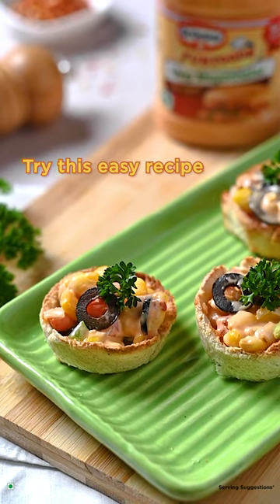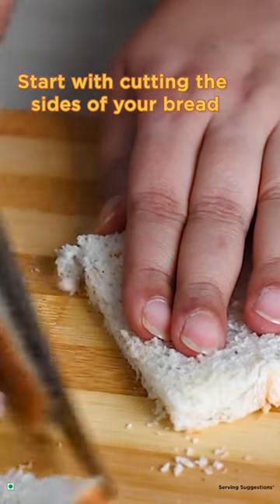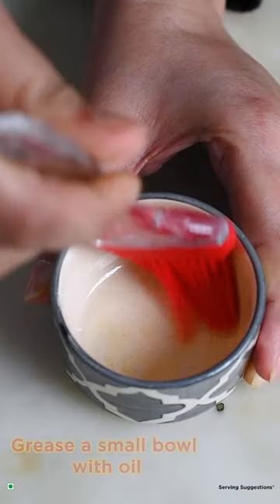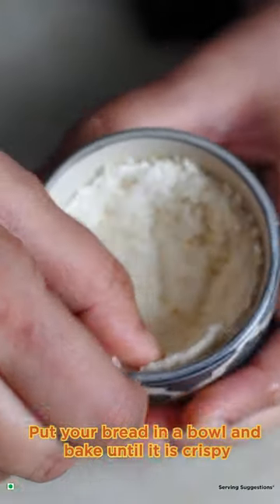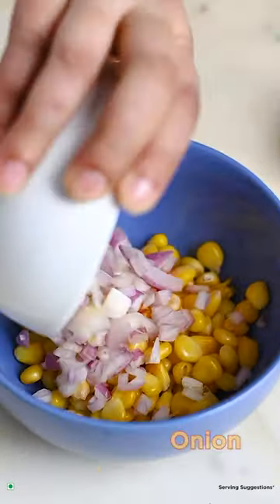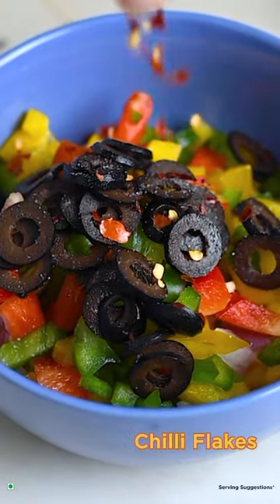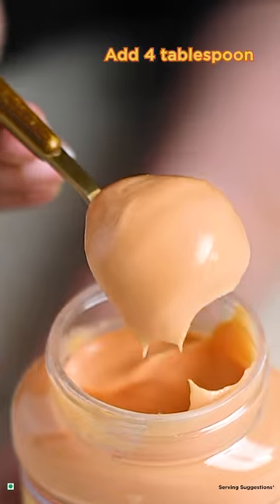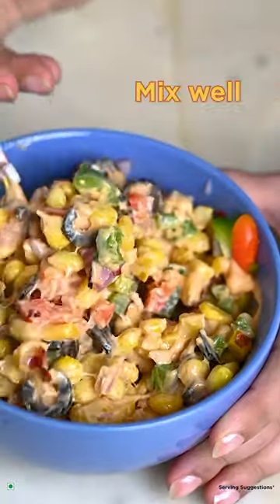Recipe Video Shoot for the Brand - Dr.Oetker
Creamy Crispy Bread Cups recipe video campaign shoot for the product Dr.Oetker Funfoods Veg Mayonnaise for Burger for Instagram reels and other social media platform.